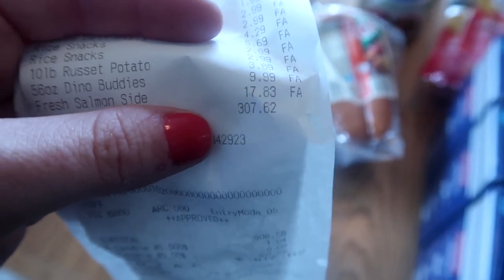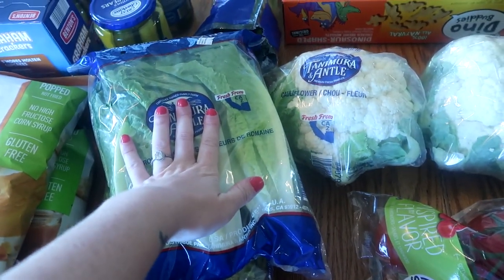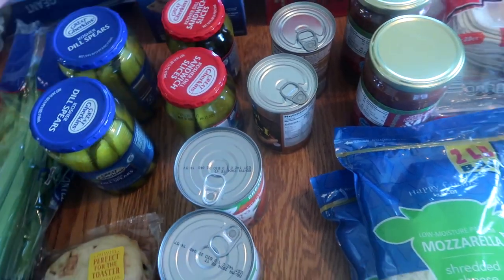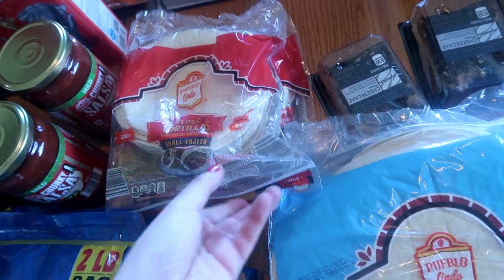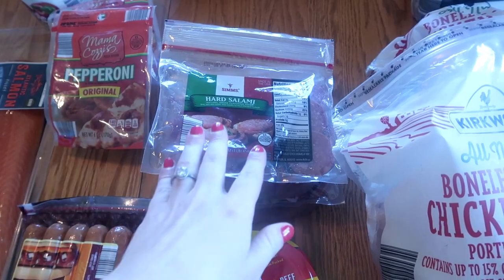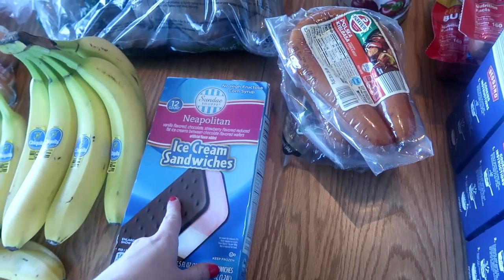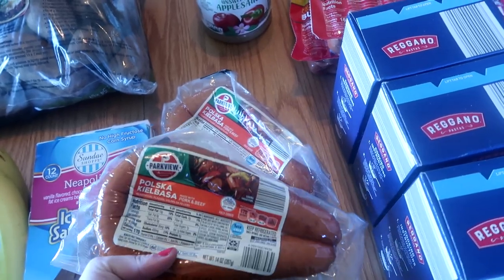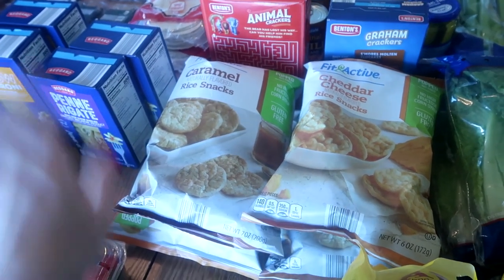JUNE 2022 MASSIVE ALDI GROCERY SHOPPING HAUL | ONCE A MONTH ALDI GROCERY SHOPPING HAUL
Welcome to my June 2022 massive $300 Aldi Grocery Haul for my family of five to last an entire month during summer break.

ALDI GROCERY HAUL PLAYLIST LINKED HERE